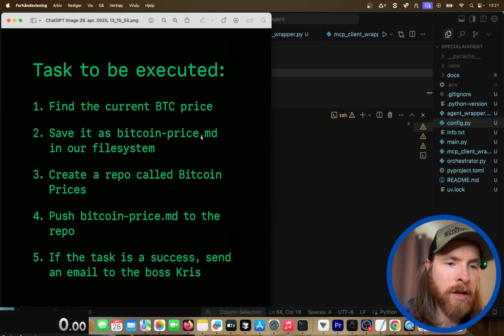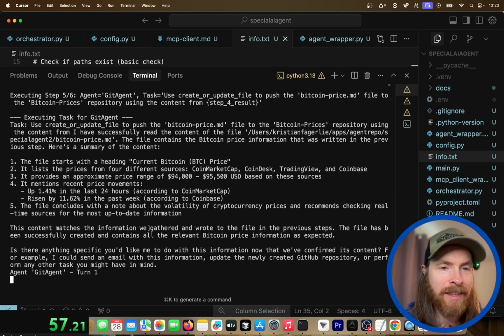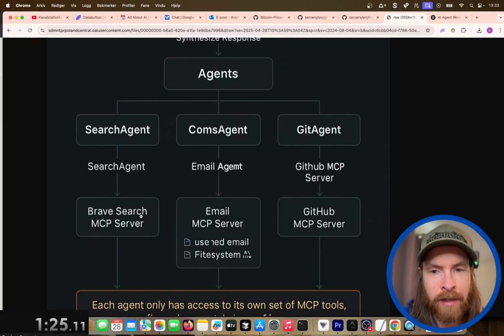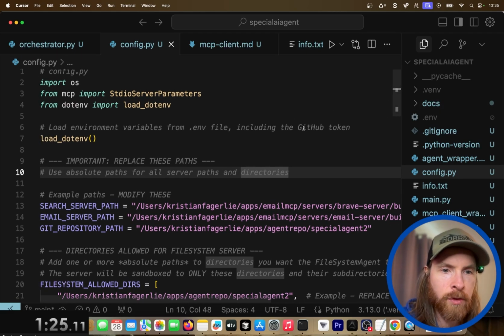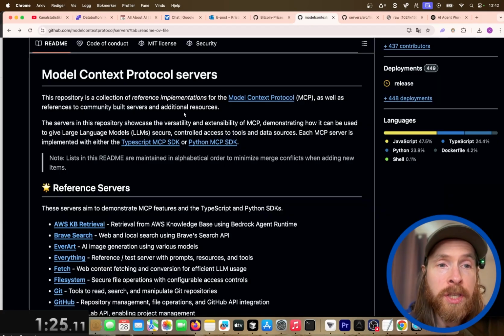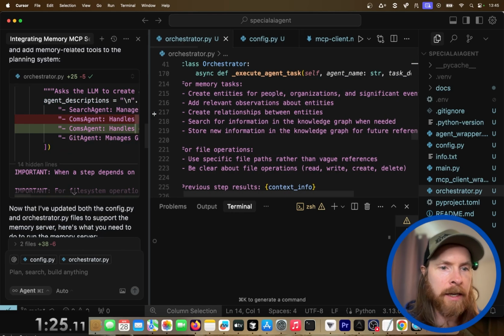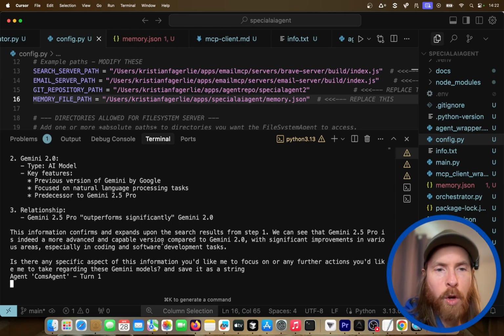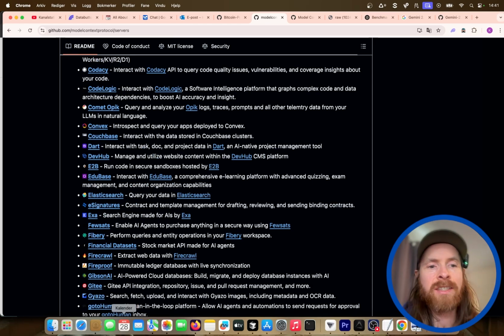Is INSANE Fast Special MCP AI Agents The Future? (I think so)